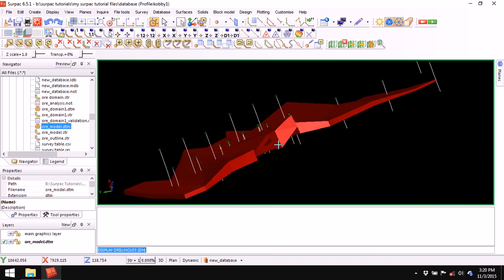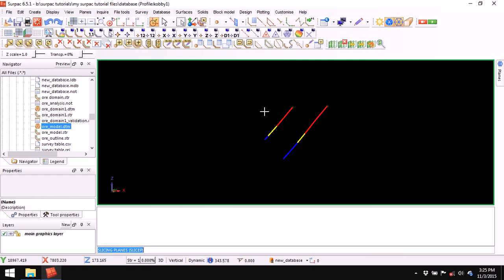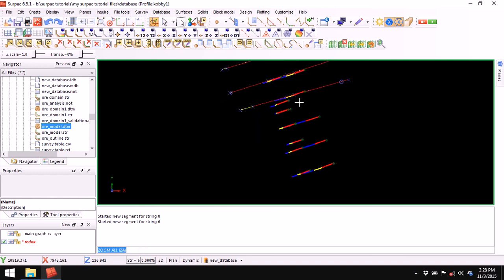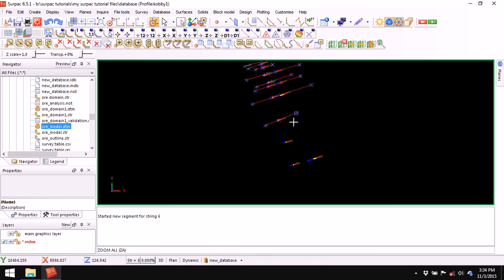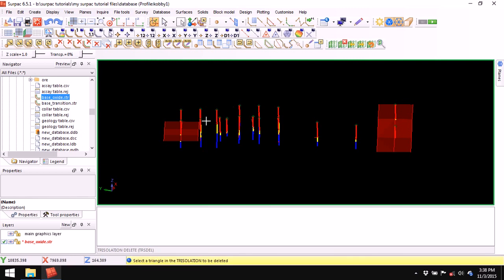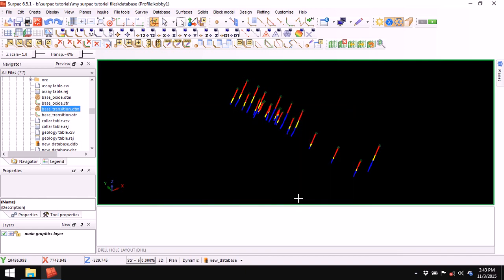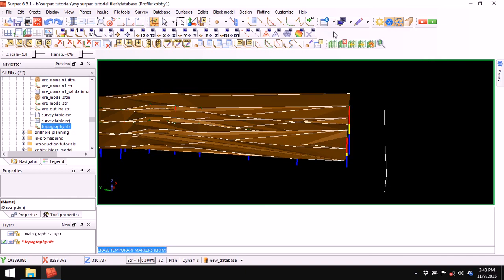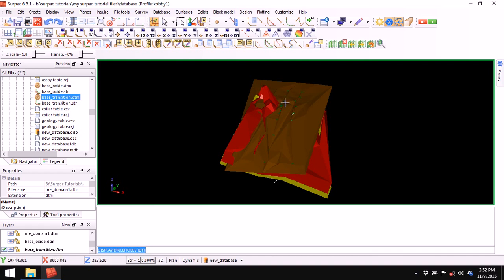Surpac Tutorials Lesson 6 Creating Geological DTMs from Drillholes